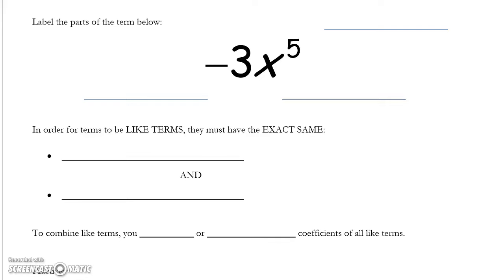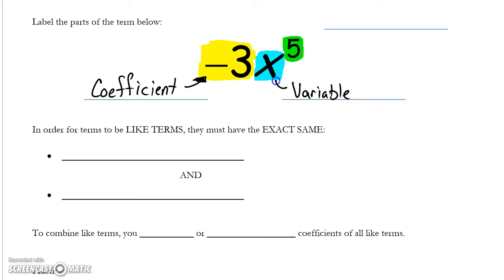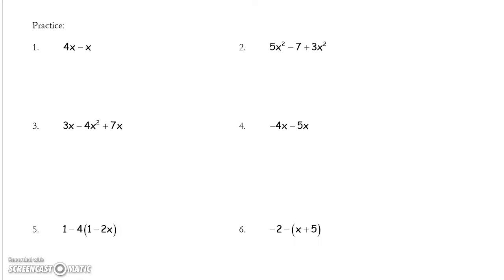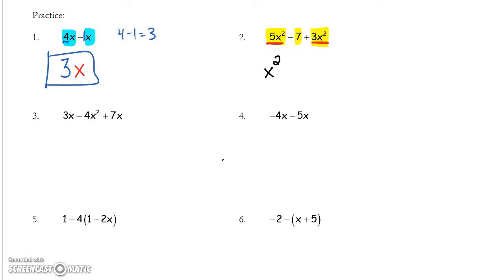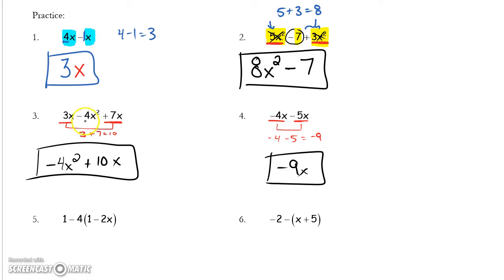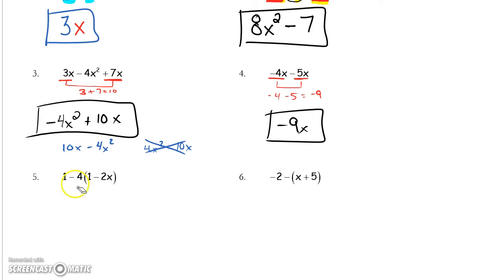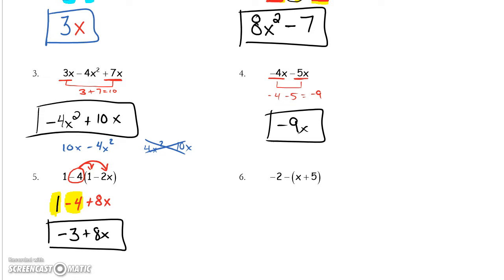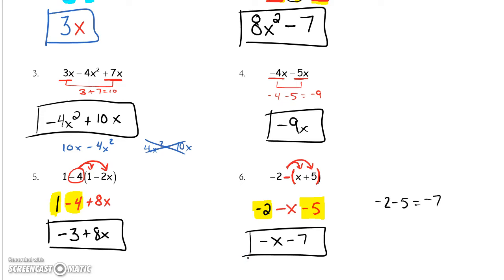D5 Page 3 Distributive Prop